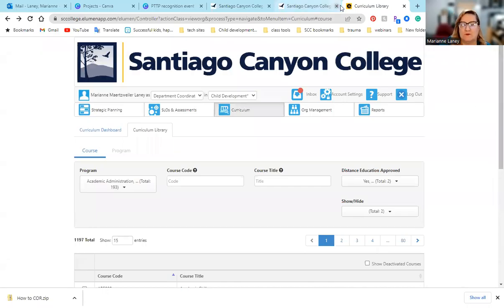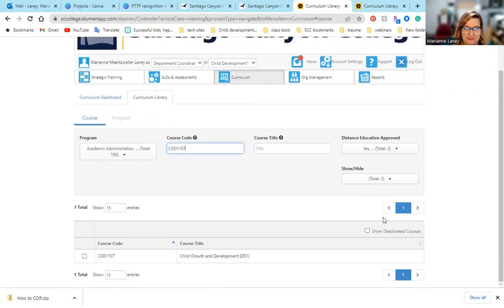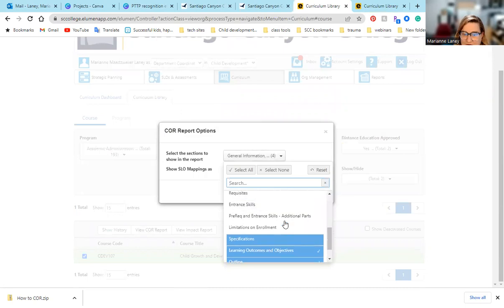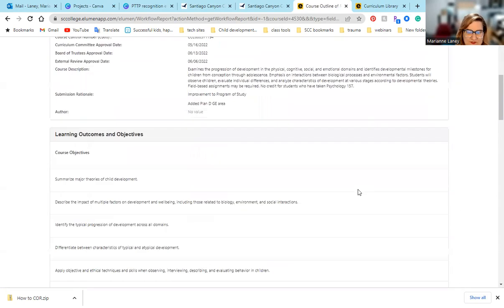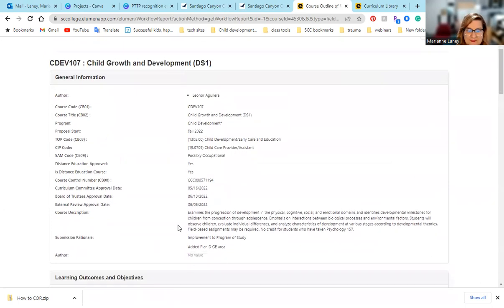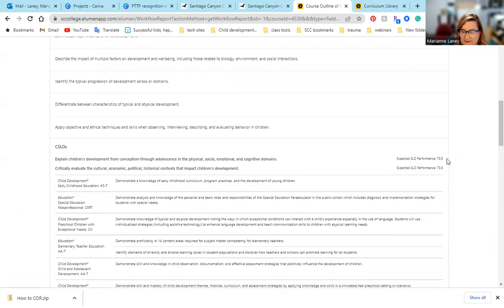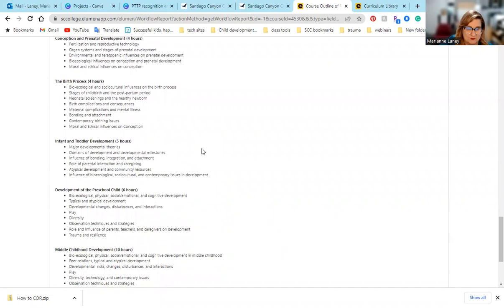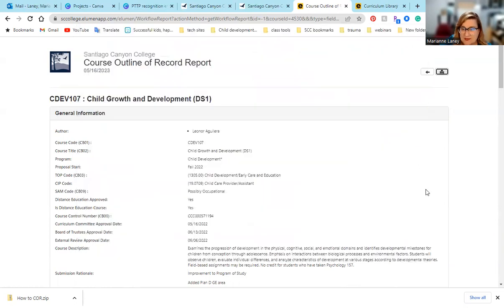How to Find your Course Outline of Record in eLumen